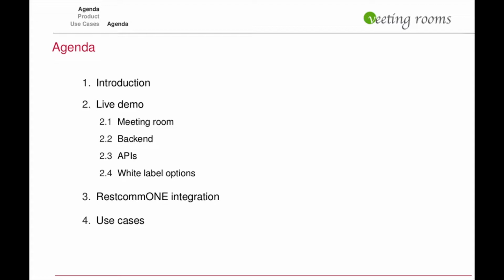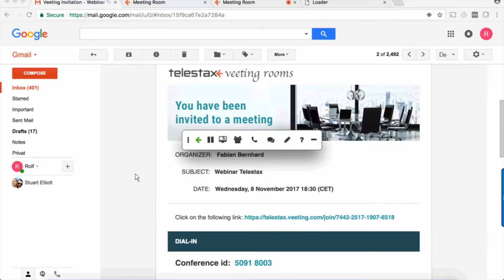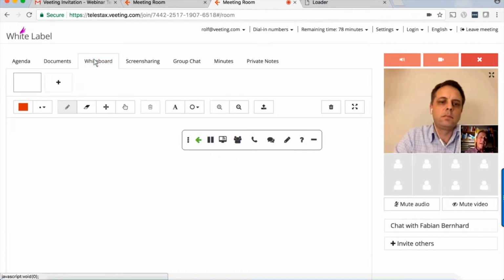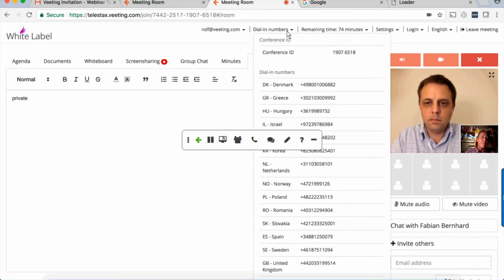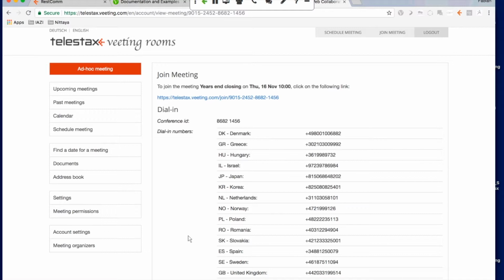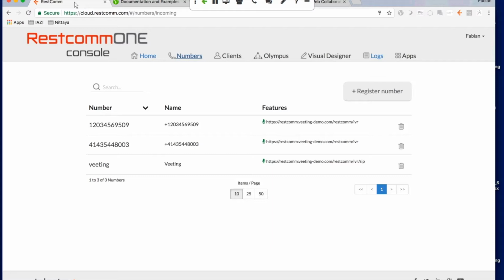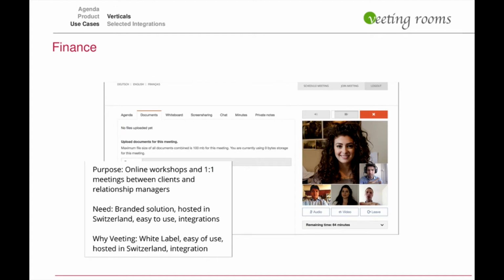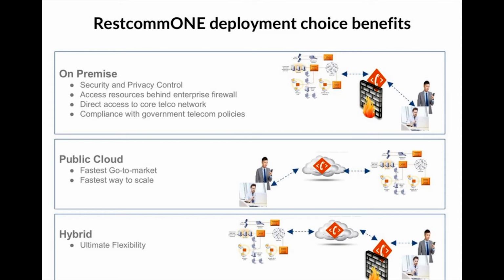Veeting Rooms Webinar - November 8, 2017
With Veeting, it is fast and easy to host or join a meeting - without needing to download and wait for those pesky browser plugins to install.